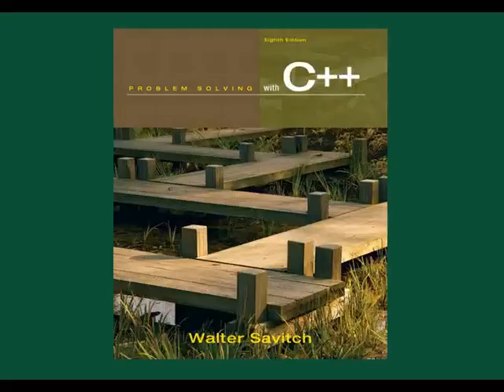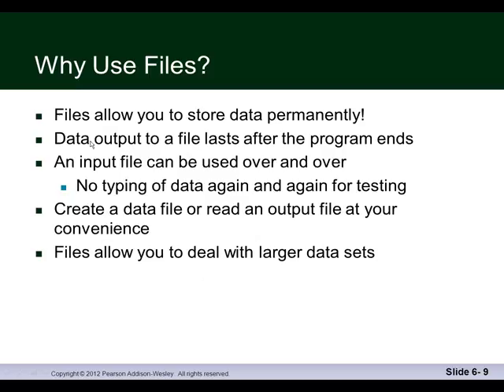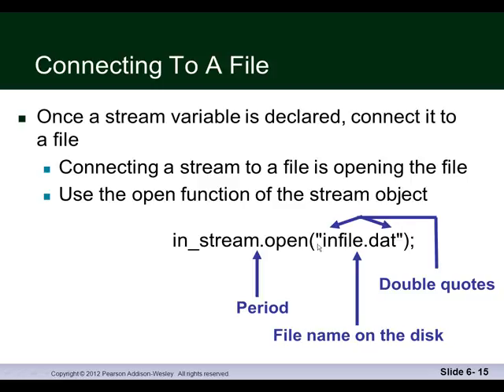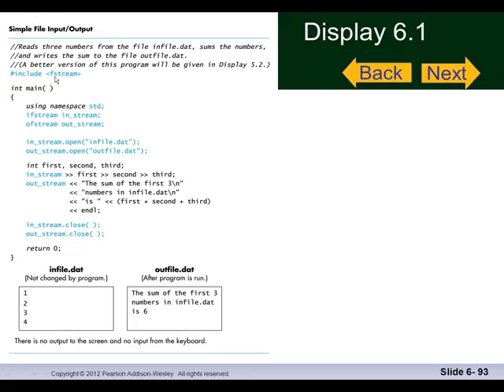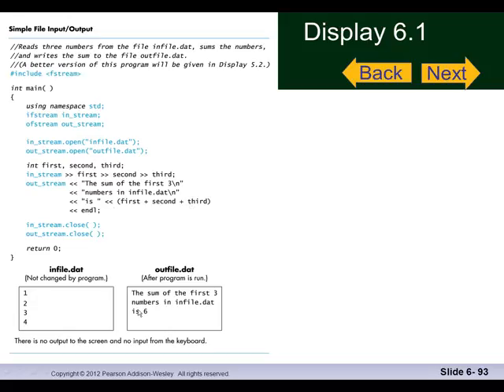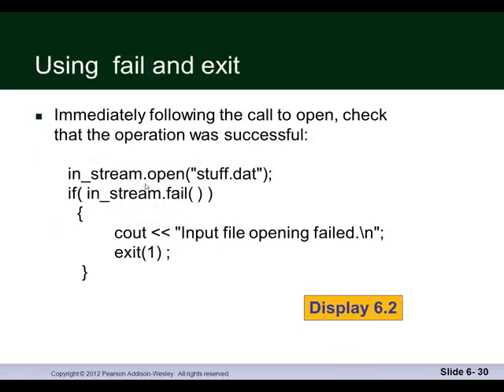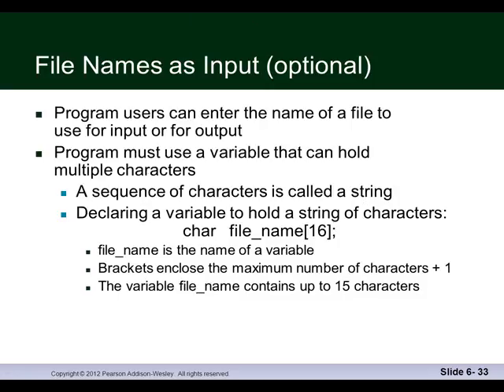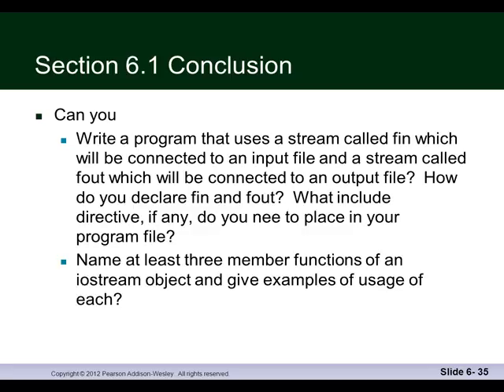Wed, Apr 25, 05 15 PM